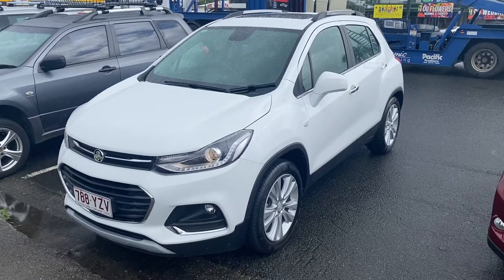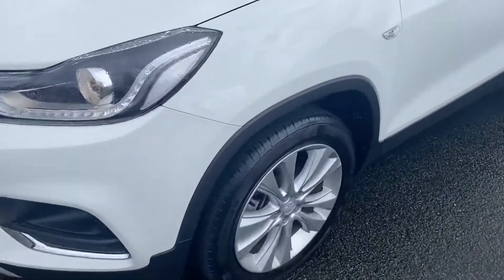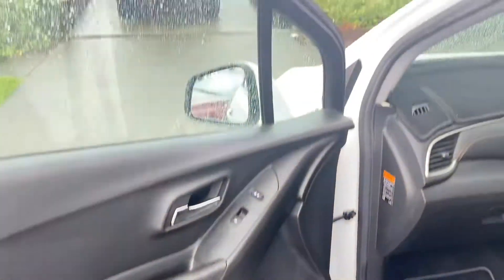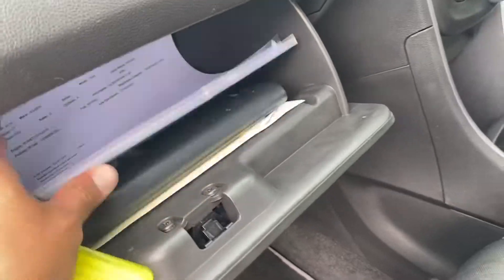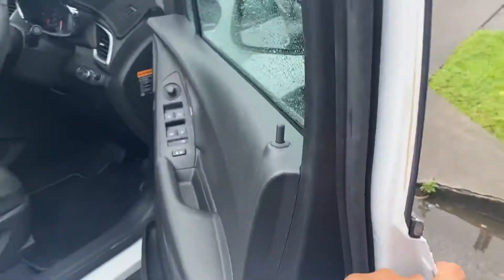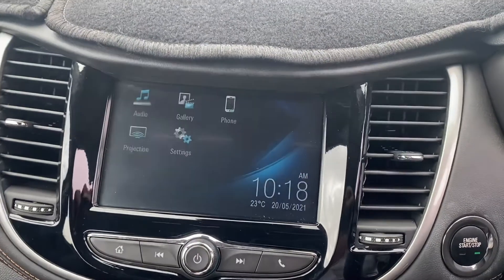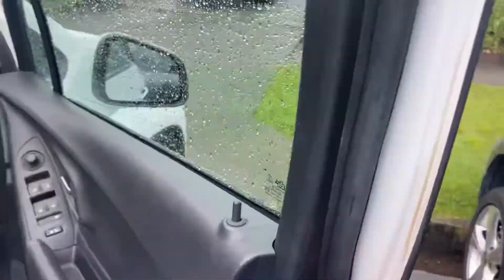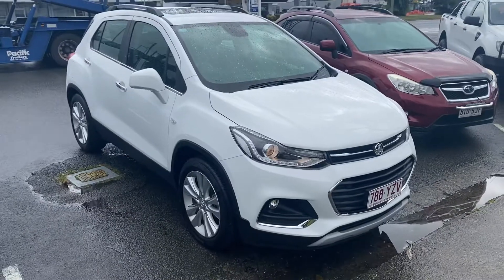Trax before leaving Cairns